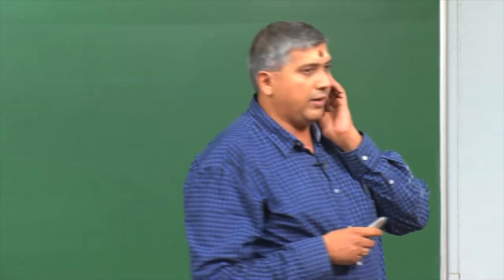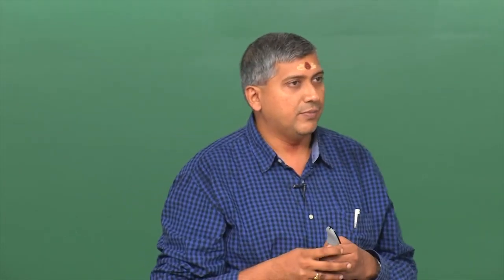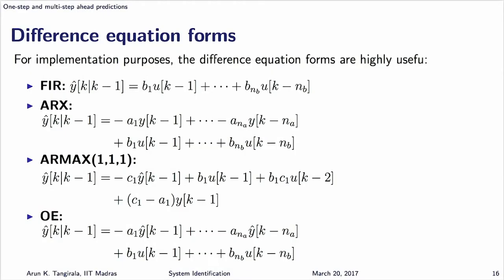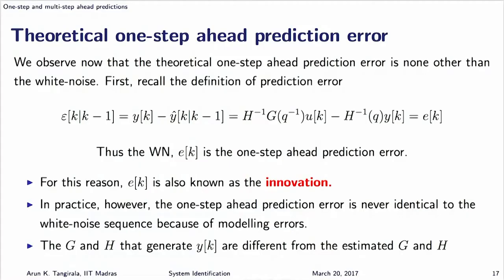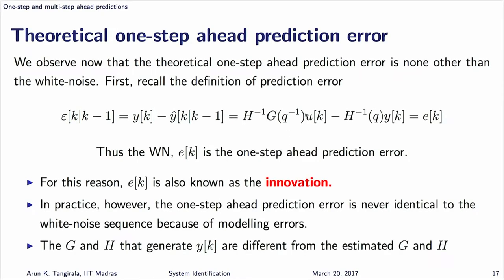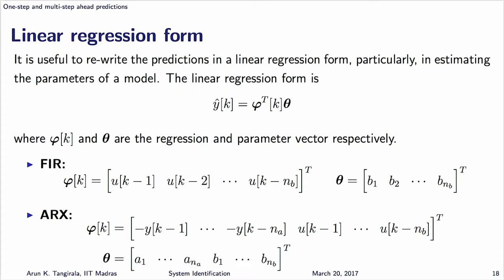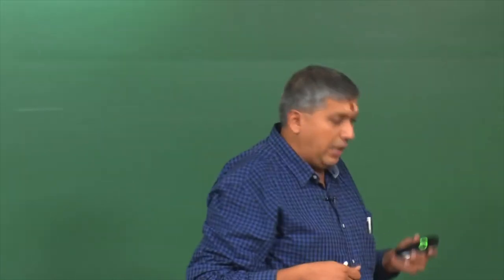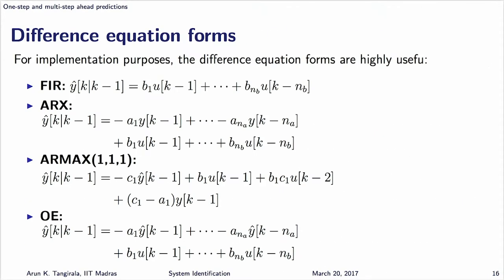Lecture 36 Part 1 – One step and multi step ahead prediction 3